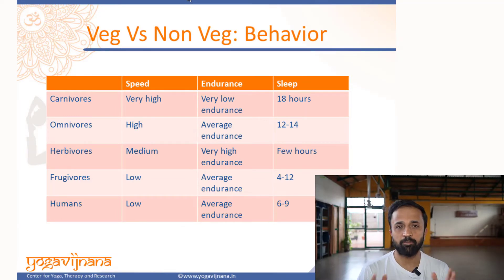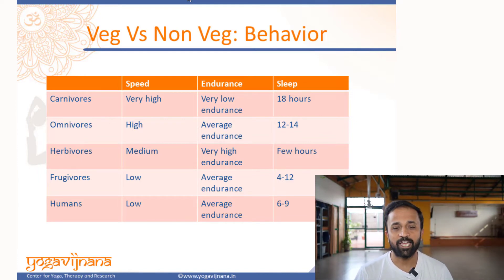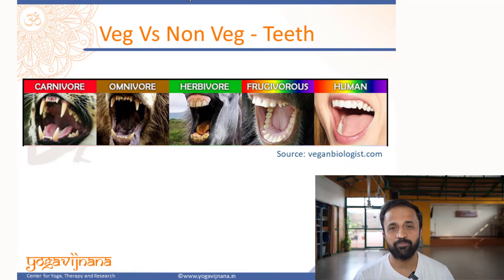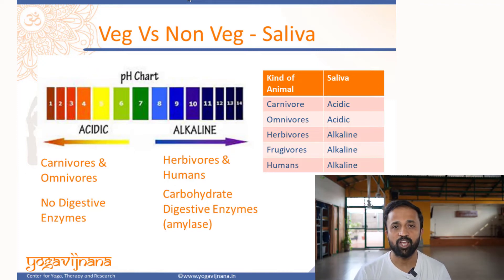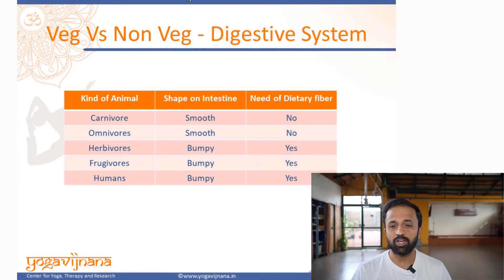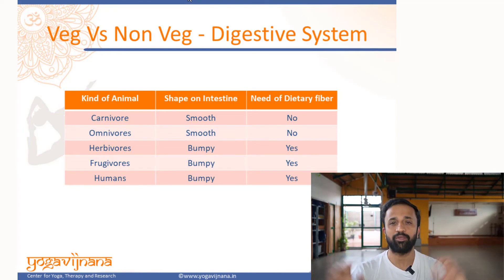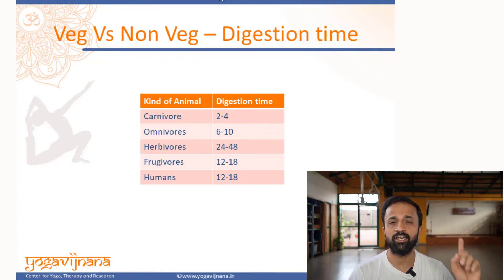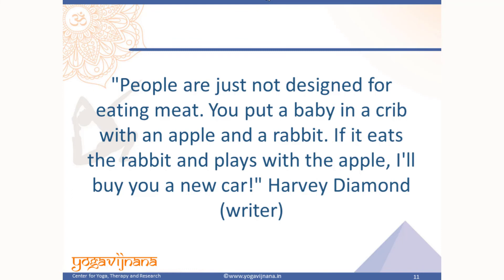Food for a Yoga Sadhaka - Part 1- Vegetarian vs Non-Vegetarian| Veg vs Non-Veg food | Vinay Siddaiah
In this video series "Food for Yoga Sadhaka", Vinay Siddaiah, Founder of Yogavijnana will explain Vegetarian Vs Non-Vegetarian food for humans from an anatomical and physiological perspective.

Next Annam Brahma Talk by Vidwan Dr M A Alwar is starting on 6th October. Please find the topics of the talks below.
1️⃣ 06th October 2022, Thursday, 7pm - Food as mentioned in the Upanishads
2️⃣ 13th October 2022, Thursday, 7pm - Role of food in the spiritual evolution of the human beings
3️⃣ 27th October 2022, Thursday, 7pm - Classification of food based on various criteria
4️⃣ 03rd November 2022, Thursday, 7pm - Preparation, consumption, and serving of food
5️⃣ 10th November 2022, Thursday, 7pm - Food traditions in India esp South India

All the sessions are free and those who are interested can enroll using the